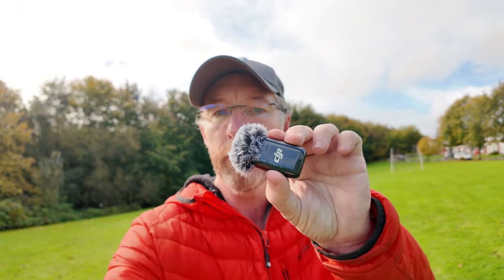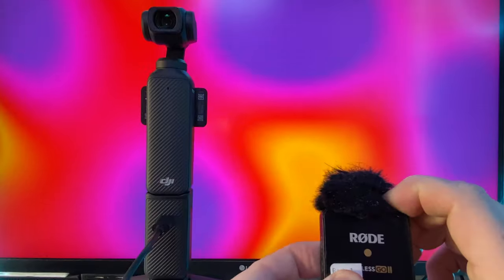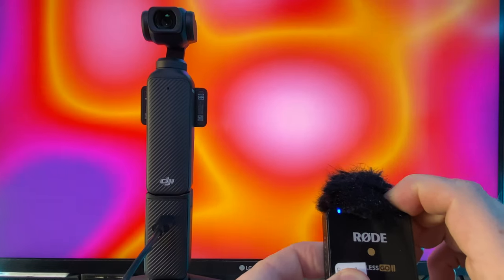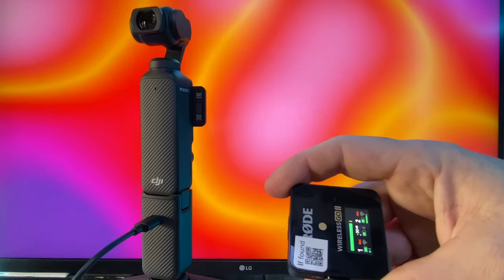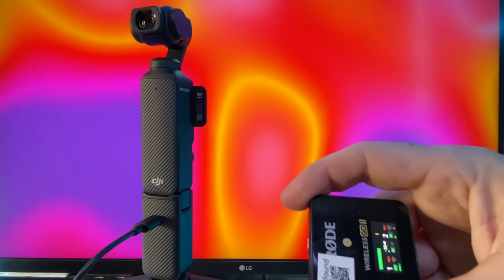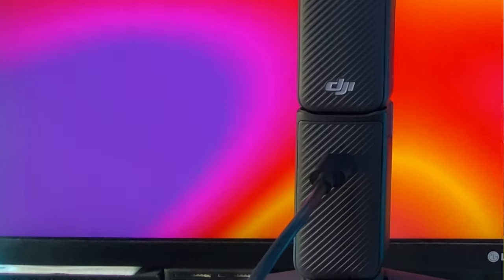Can you use Rode Wireless Go II on DJI OSMO Pocket 3 ?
The mic Is great on the DJI OSMO POCKET 3, However what if you already have the Rode Wireless Go II? Can you use them and is it difficult ?

Lenses:
Canon 16-35mm F4 IS USM L
Canon 24-105mm F4 IS USM L
Canon 70-200mm F4 IS USM L
Canon 50mm F1.8
Sigma 160-600 Contemporary
Sigma 24-70 f2.8
Sigma 24-105 f4

Tripods:
joby Gorillapod 3k Kit